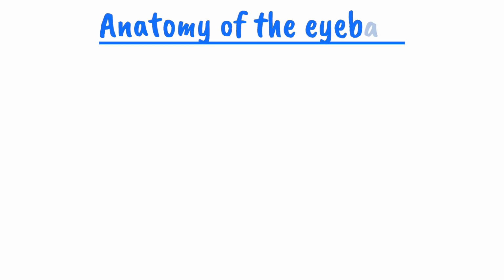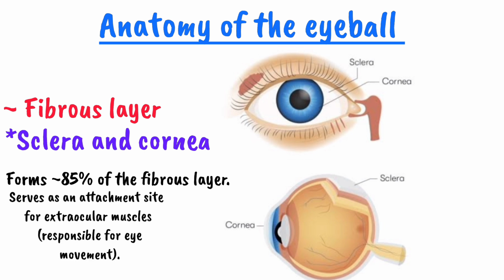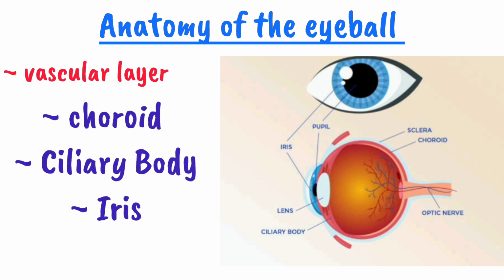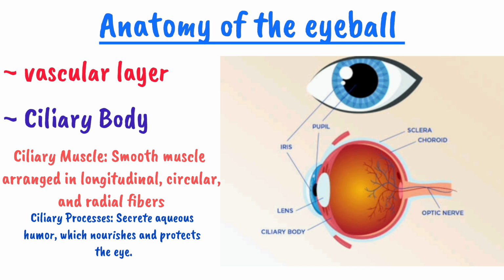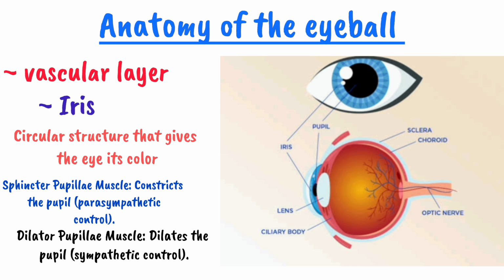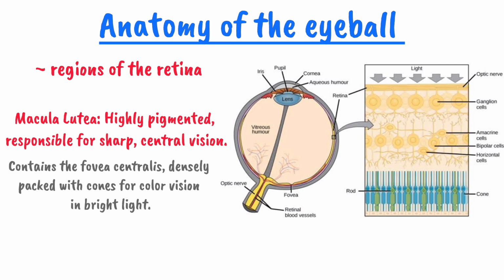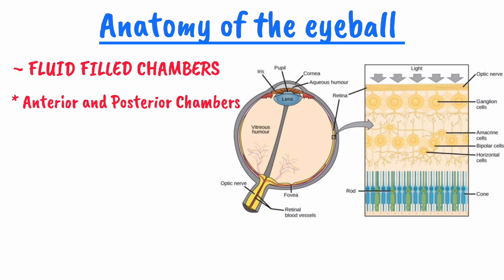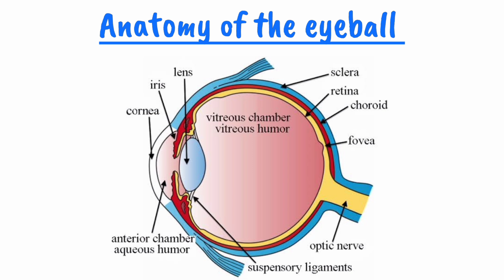Anatomy of the Human Eye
In this tutorial, we’ll explore the anatomy of the eyeball, a spherical organ responsible for vision. It resides within the bony orbit, a cavity in the facial skeleton.
The eyeball can be divided into three layers:

1. Fibrous Layer (outermost)

2. Vascular Layer (middle)

3. Inner Layer (innermost)